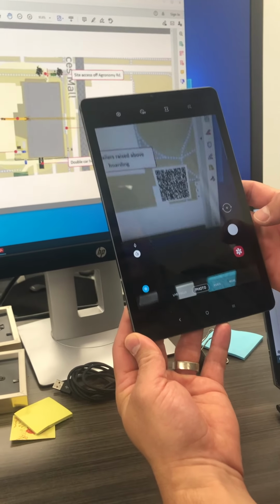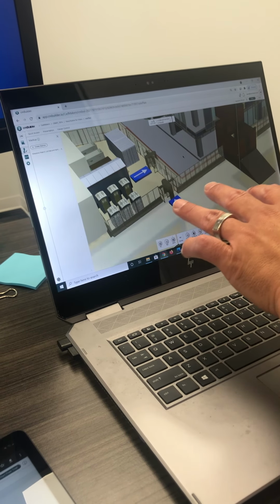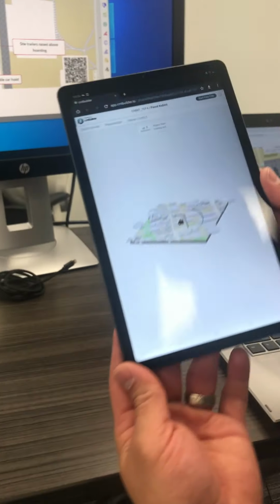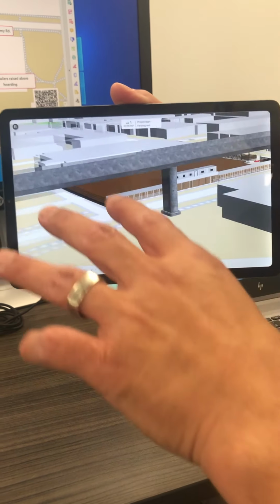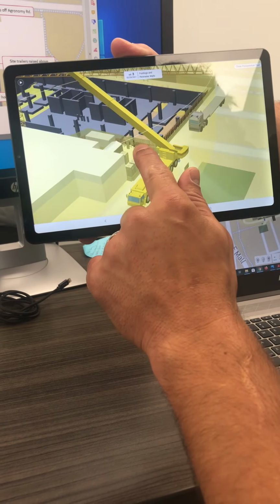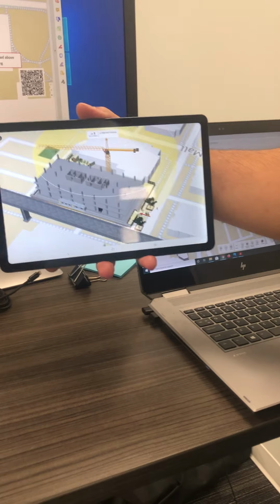Key Feature Friday | cmBuilder.io | Frictionless Collaboration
This week on KeyFeatureFriday, we show how to deliver a 2D SitePlan in PDF from cmBuilder.io with the markup feature and then embed a QRCode of the interactive 4D simulation to add data and intelligence to the static site plan required by the permitting authorities. 100% webbased, running on any smart device with no credentials required for access. Easy as clicking the play button!

cmBuilder.io is a web platform that makes it easy for users to digitally simulate the construction process and accurately bid, plan and win projects.

 - Model in 3D directly in your web browser.
 - Simulate construction sequencing and temporary resources in 4D.
 - Quantify elements automatically.
 - Share data and intelligence with live links, frictionless accessibility from any smart device.

We believe that the best projects are set up for success before a shovel even hits the ground! Want to start planning and simulating your own construction site?

Need more information on how it works? Schedule a customized demo for your company at your convenience!